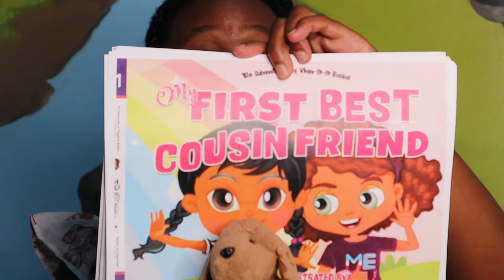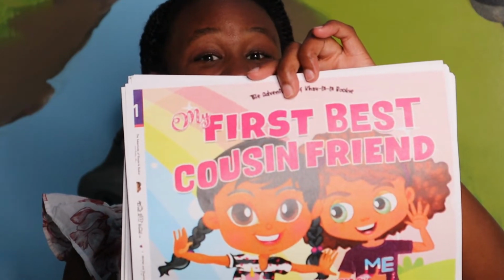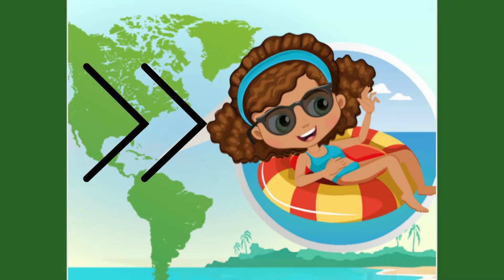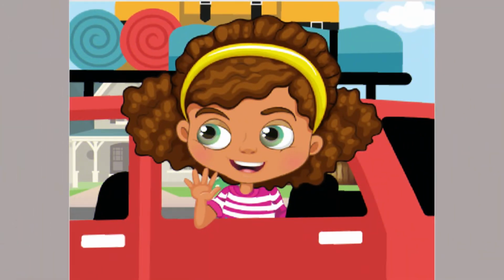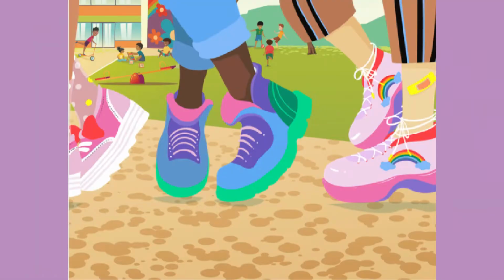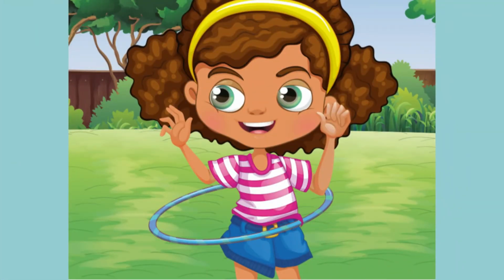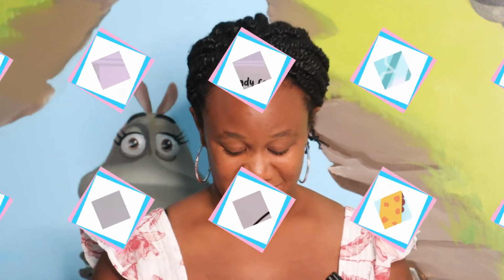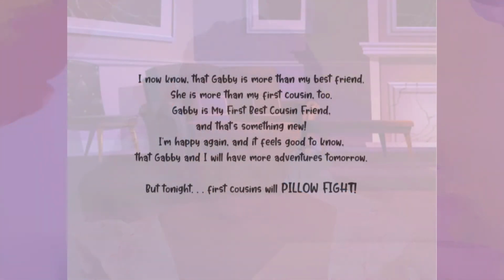NATIONAL COUSINS DAY SPECIAL || My 1st Best Cousin Friend by Lynn C. Page || Kids' book read aloud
Which book is coming off the shelf next?!

In honor of National Cousins Day, you'll want to watch and read along!

It's click and easy to purchase this inspiring book:

CJAI 101.3 radio show: Saturdays @ 9AM

And remember, the best place to read is wherever you are with a book.

Ruthy's Reading Room theme song credit:
Written and produced by Edward Lewis Jr.